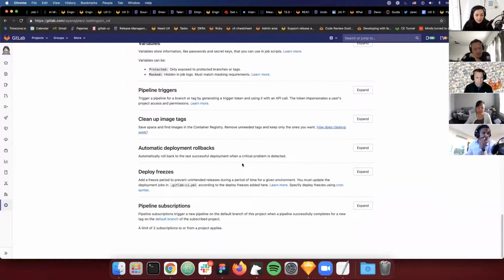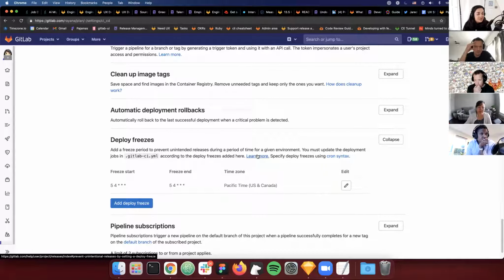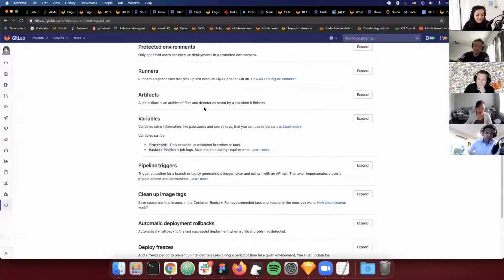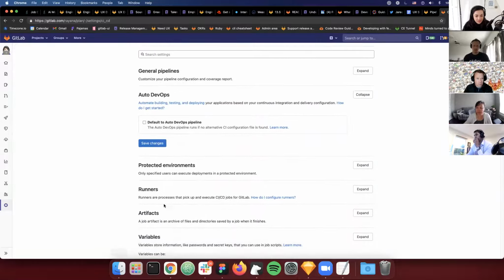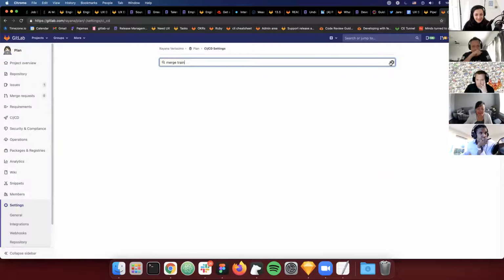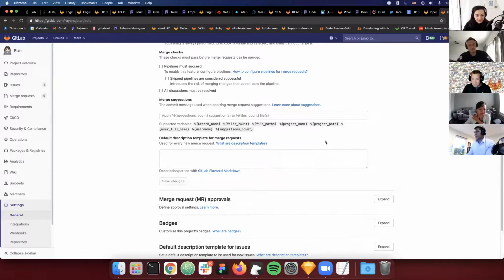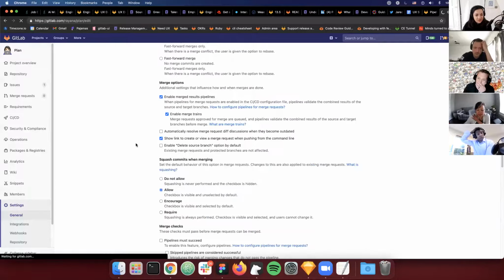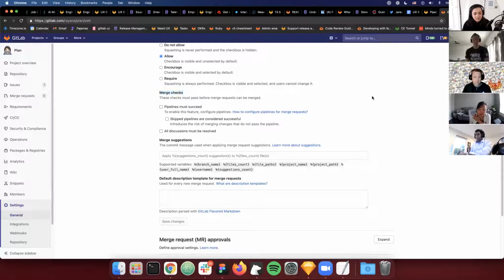Ops Cross-Stage Think Big - 2021-04-15